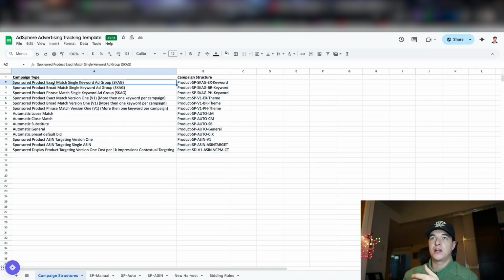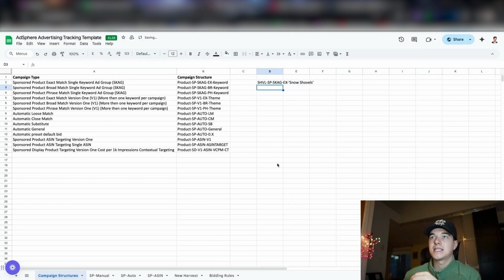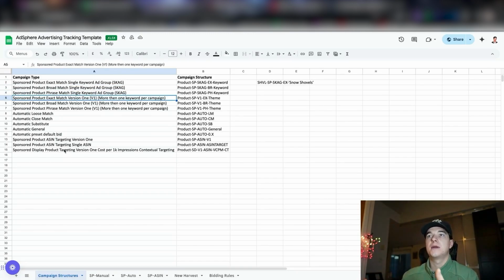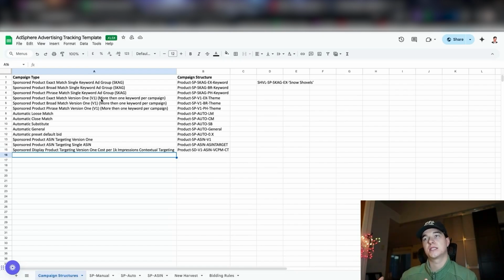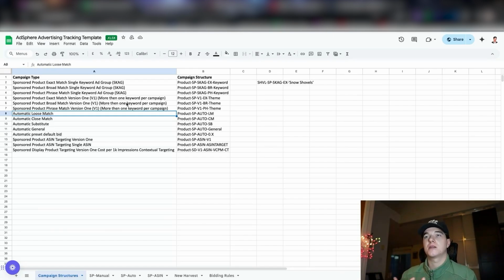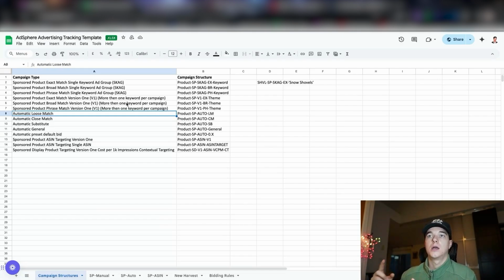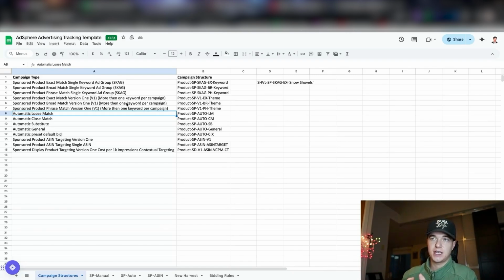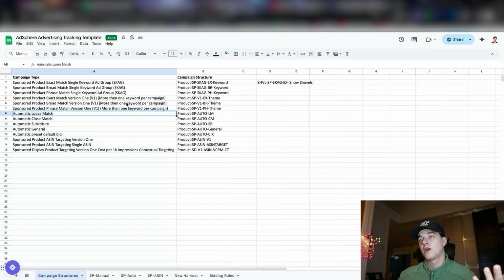Amazon PPC Long Tail Keywords Vs Short? Which is better for Targeting?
Are you trying to decide between targeting long-tail keywords or short-tail keywords in your Amazon PPC campaigns? 🤔 In this video, we dive deep into the differences, advantages, and best use cases for both types of keywords. Learn how to optimize your campaigns to reduce ACOS, improve conversions, and get the most out of your ad spend.

What You’ll Learn in This Video:

- The power of long-tail keywords and how they can give you a competitive edge.

- When to use short-tail keywords and the challenges they pose.
Real-world strategies to effectively combine both keyword types in your campaigns.

- Insights into AdSphere’s tools for automating and optimizing keyword performance.

Timestamps:

0:00 Intro
1:00 Campaign Types
1:32 SKAG Campaigns
2:40 Version X Campaigns
4:13 Auto Campaigns
5:58 ASIN Targeting Version X Campaigns
6:54 Single ASIN Targeting Campaigns
7:03 Sponsored Brand Videos
7:15 Sponsored Display Product Targeting Campaigns

💡 Pro Tip: Long-tail keywords often have less competition and higher conversion rates, making them an excellent strategy for profitable campaigns.